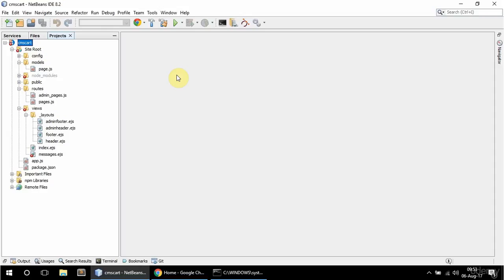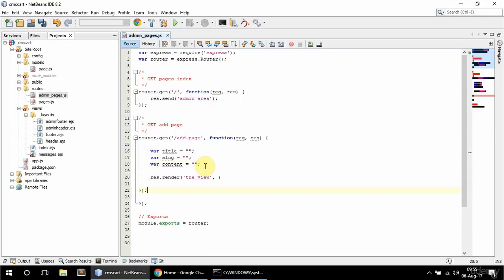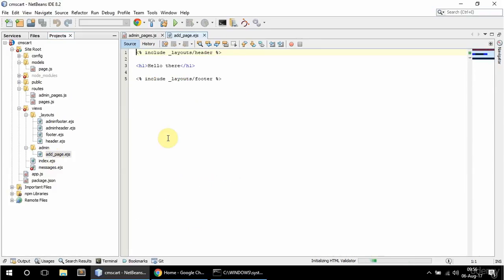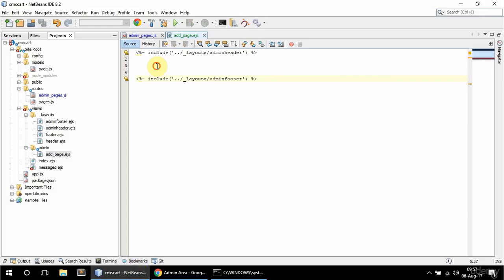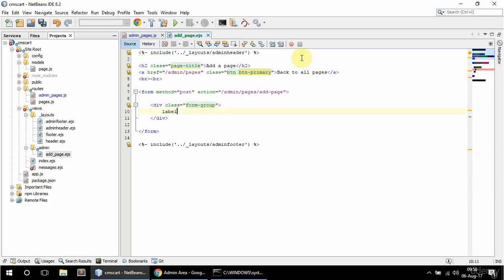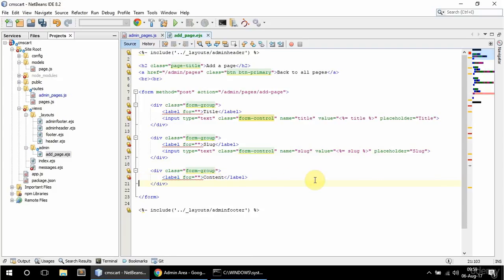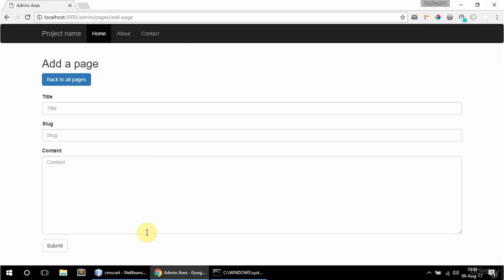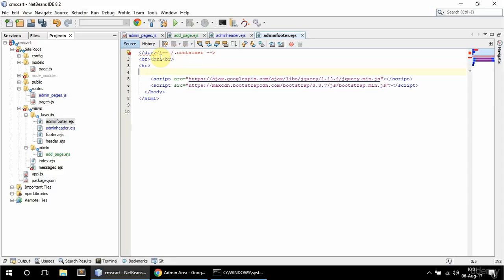010 10 get add page